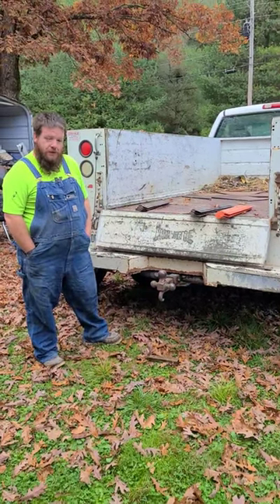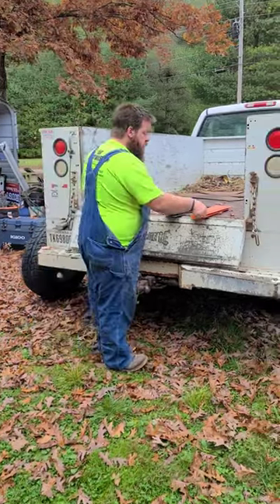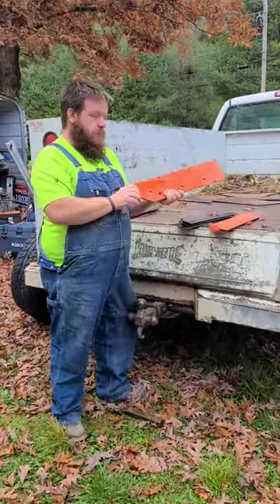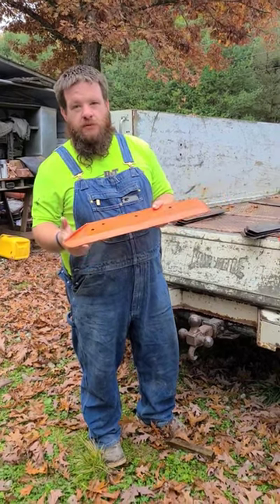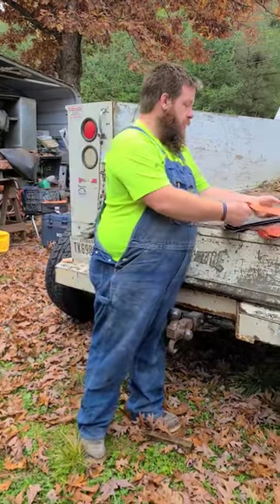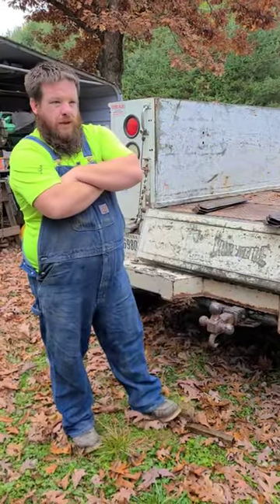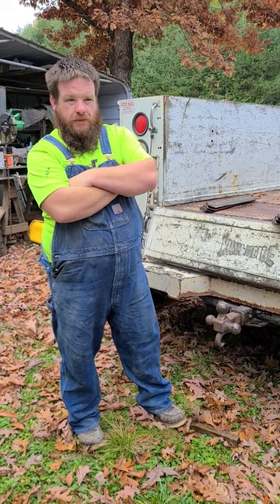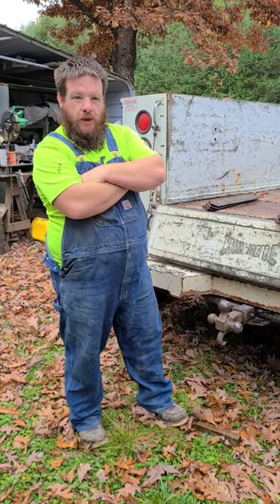WOW! What a find!!